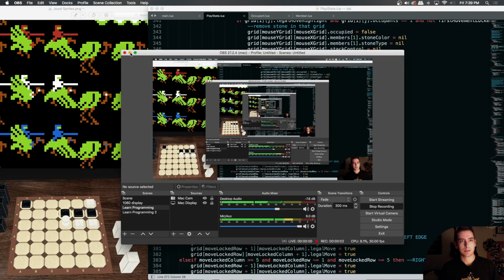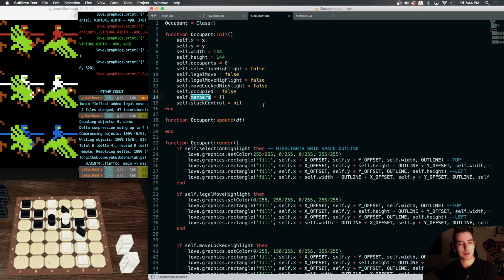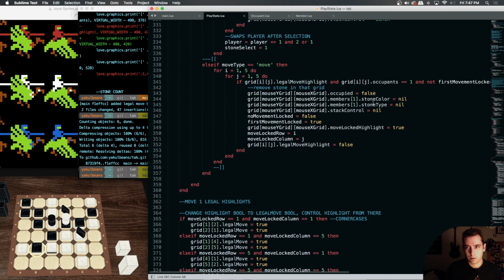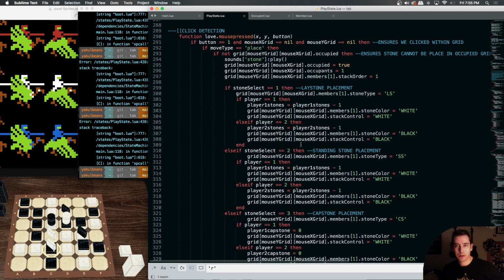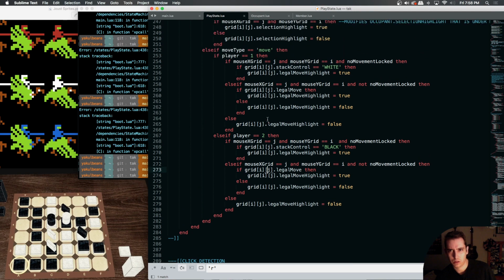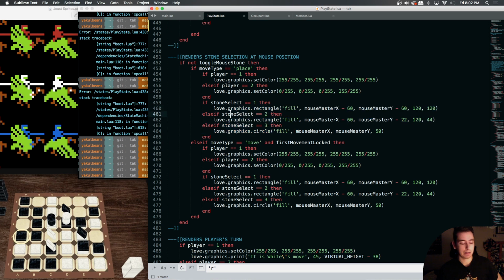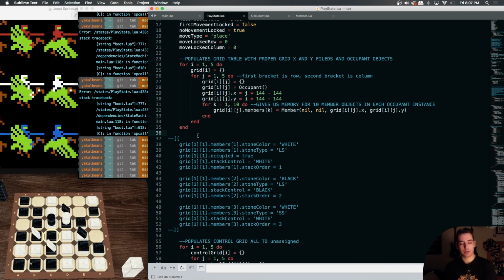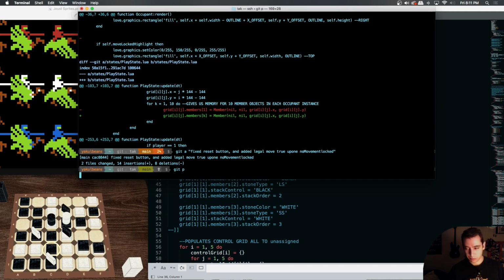Learning Programming #153: February 3rd, 2023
git commit -m "fixed reset button, and added legal move true upon noMovementlocked"